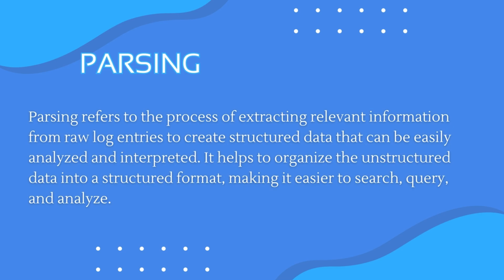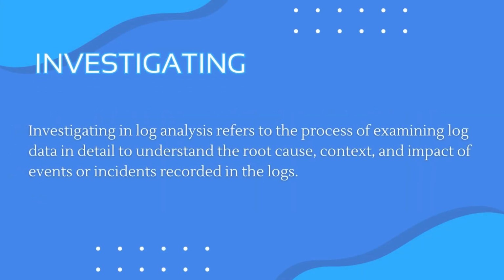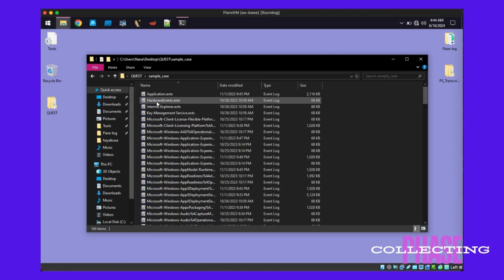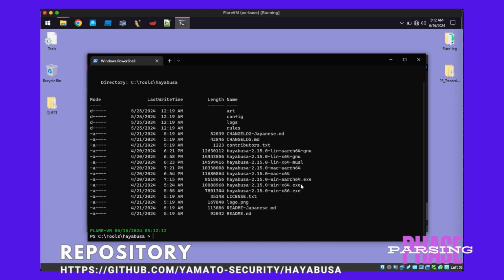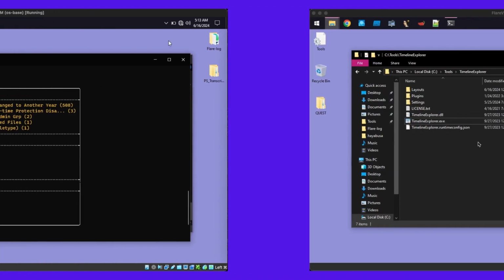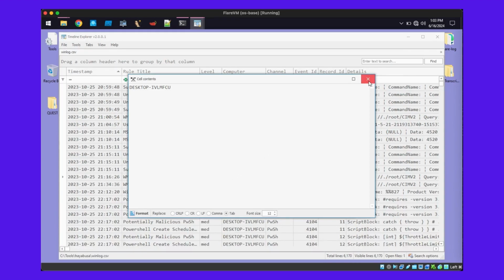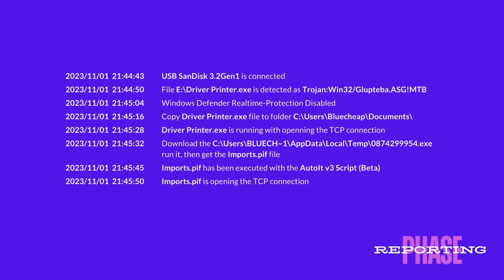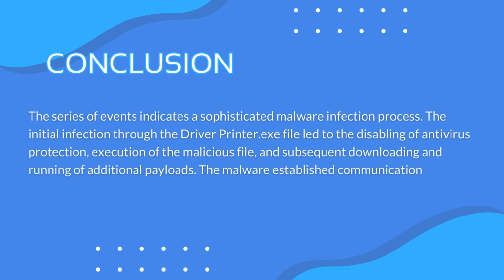Brief Into Windows Event Log Analysis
0:04 What is Log Analysis?
0:19 The Main Objective of Log Analysis
1:18 How to Perform Log Analysis?
1:27 Collecting Phase
1:43 Parsing Phase
2:12 Investigating Phase
2:40 Reporting Phase
3:06 Sample Quest
3:32 Answer the Quest
4:04 Let's Practice
11:53 Conclusion